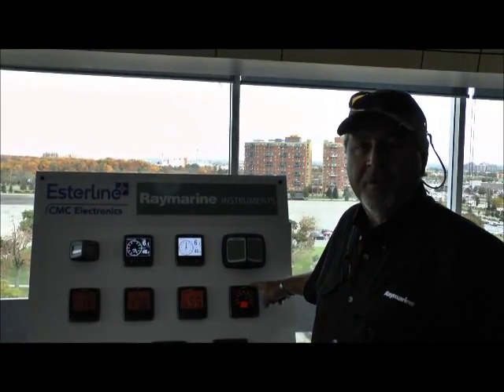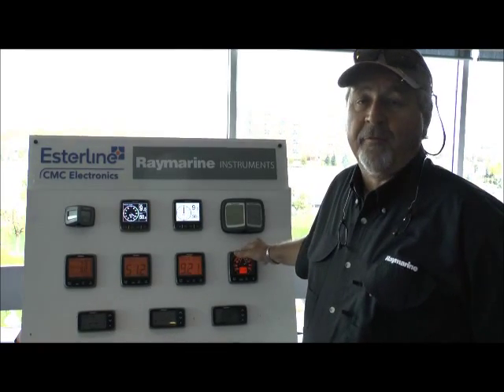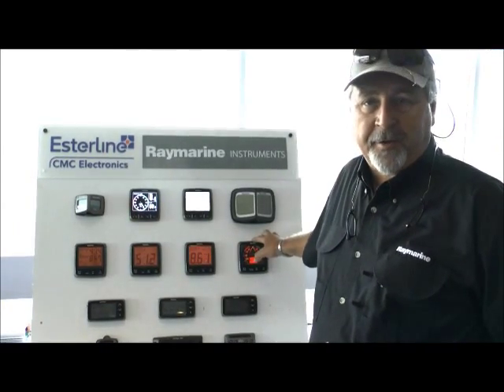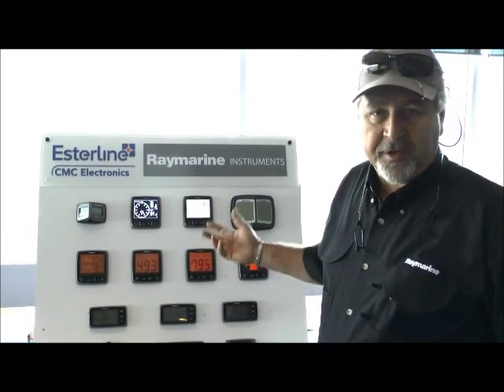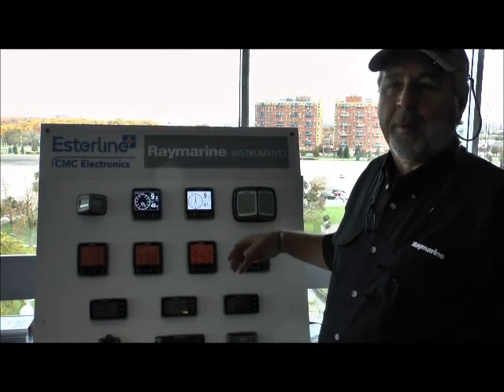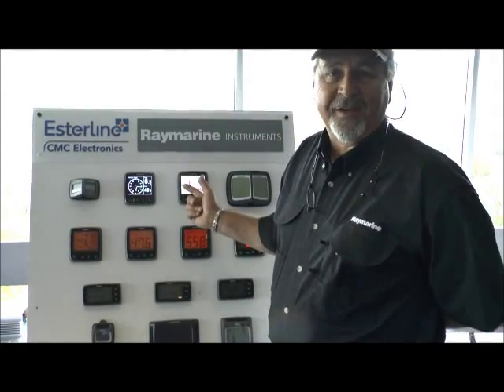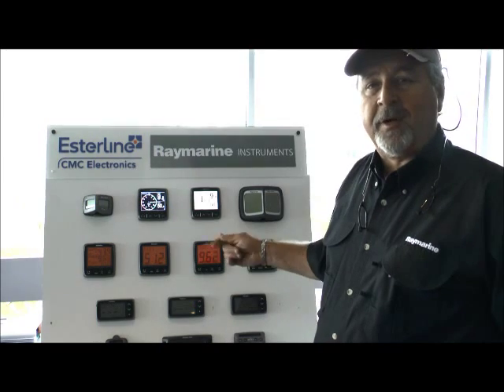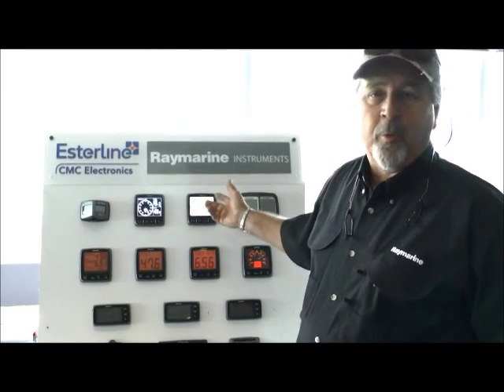Raymarine Demonstrates Marine Electronics of Future with Canadian Yachting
Jeff Fink of Raymarine talks with Canadian's Yachting's Greg Nicoll about the future of marine electronics.  The new I-60 Win display can be hooked up through Sea Talk NG and all of the new Raymarine products can be hooked up with existing multi-function units.  The new I-70 line is beautiful because it allows you to have as many units as you like, placed wherever you want them on your boat.